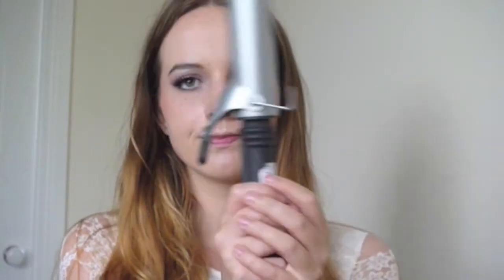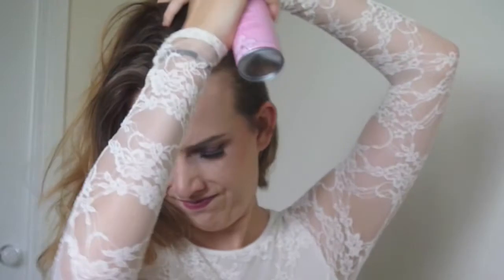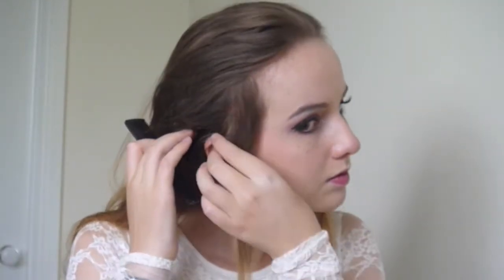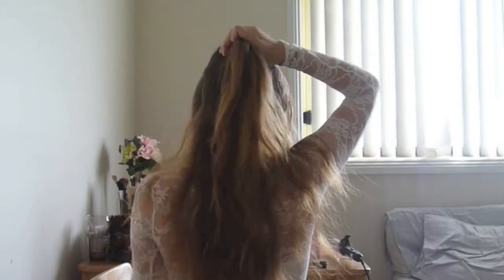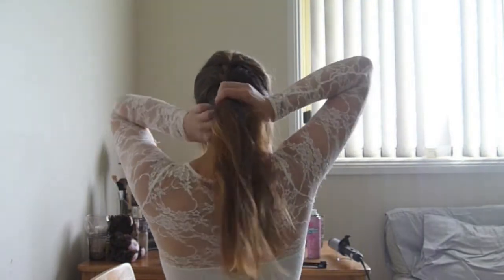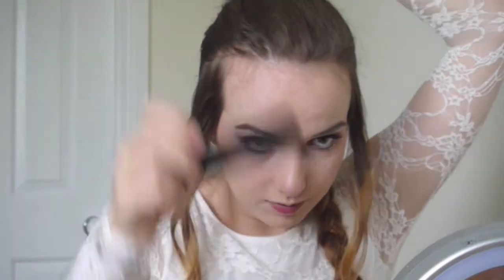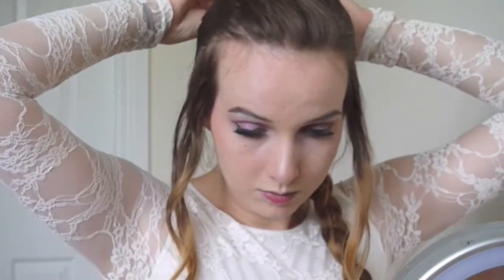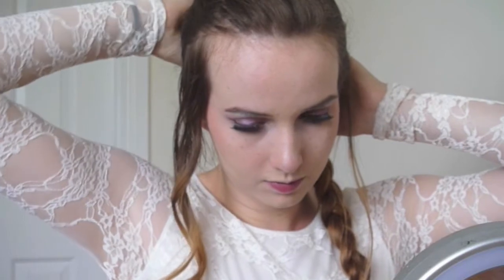Elsa hair tutorial - Disney's "Frozen"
xxxx